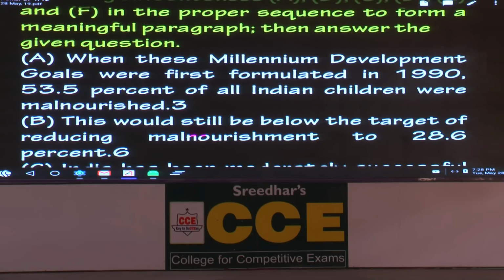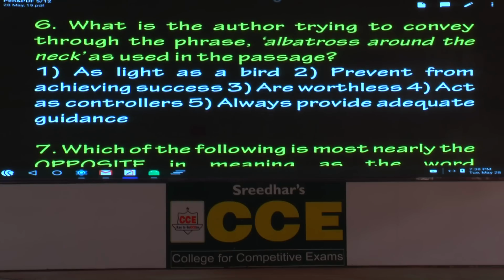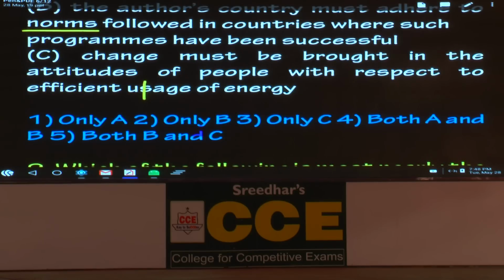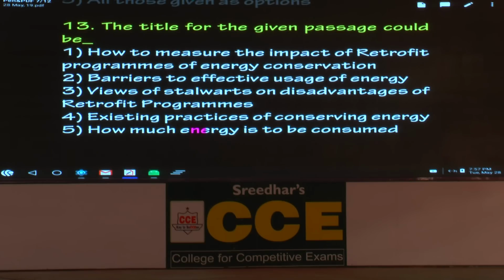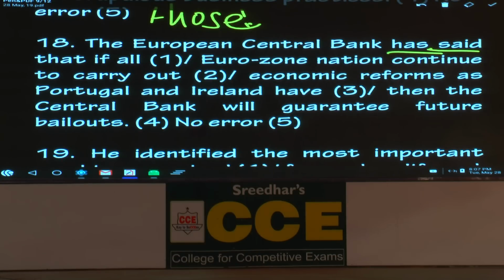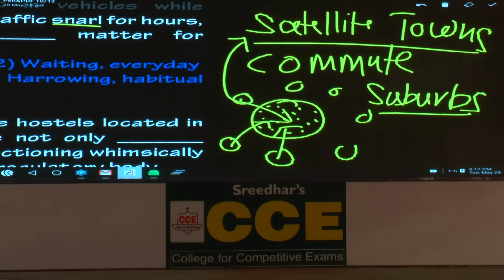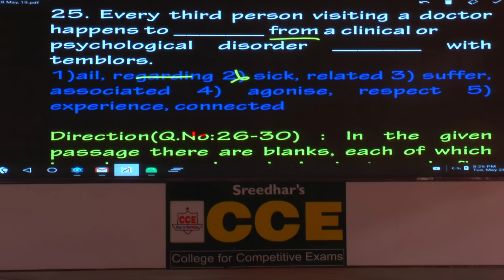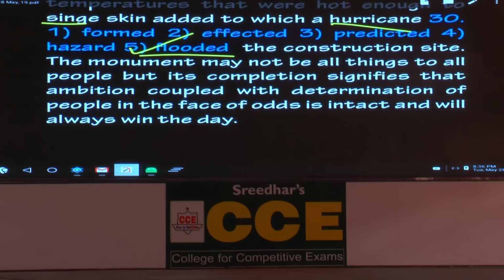SBI PO PRELIMS-689 | FCI-11896 | CENTRAL WAREHOUSING JS-12196 | ENGLISH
SBI PO PRELIMS 2019 ENGLISH PREPARATION PLAN AND STRATEGY,
ENGLISH PREPARATION PLAN AND TIPS FOR SBI PO PRELIMS 2019,
HOW TO PREPARE ENGLISH FOR SBI PO PRELIMS 2019,
HOW TO ANSWER ENGLISH QUESTIONS OF SBI PO 2019,
HOW TO CRACK ENGLISH SECTION OF SBI PO 2019,
FCI GENERAL ENGLISH PREPARATION PLAN AND TIPS,
CENTRAL WAREHOUSING JS ENGLISH PREPARATION PLAN AND TIPS